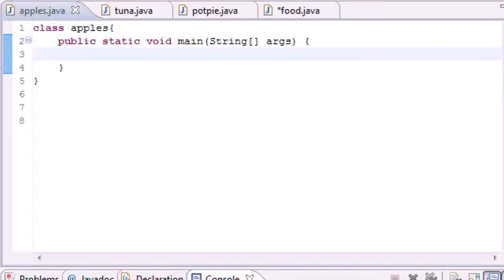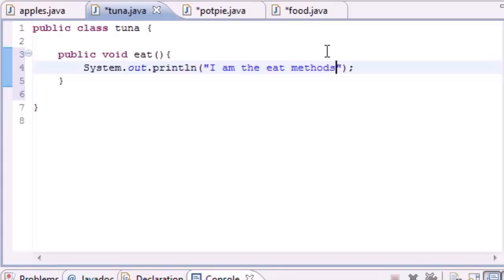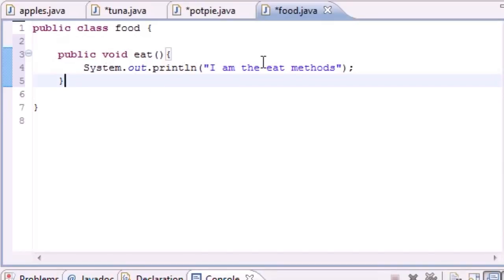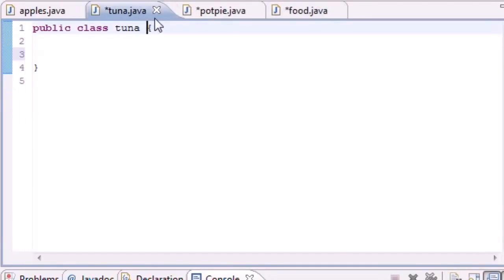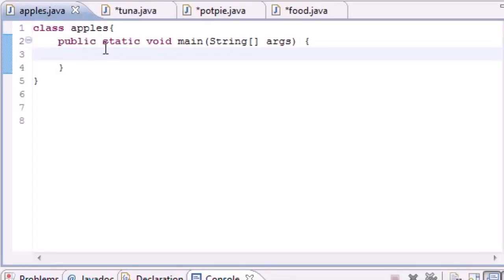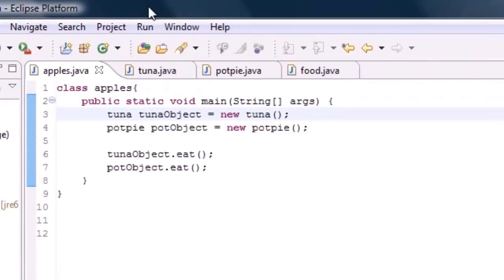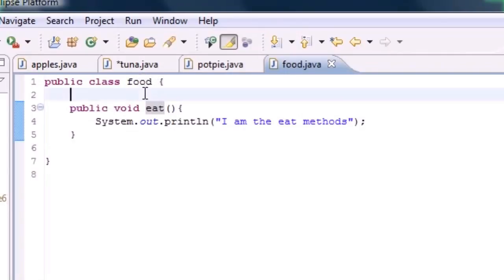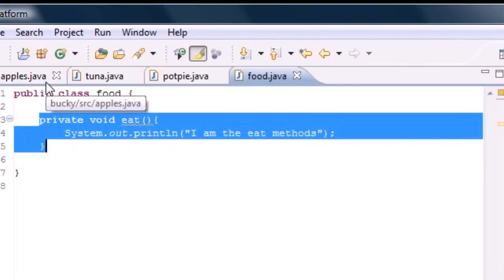Beginner Java Programming Tutorial-49-Inheritance (Tutorial World)